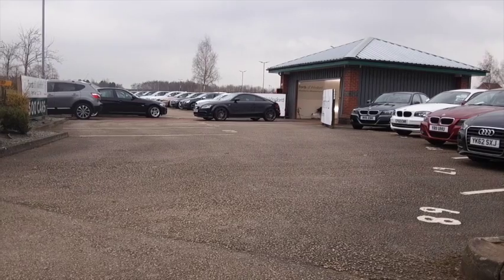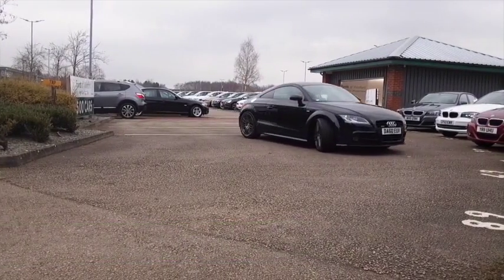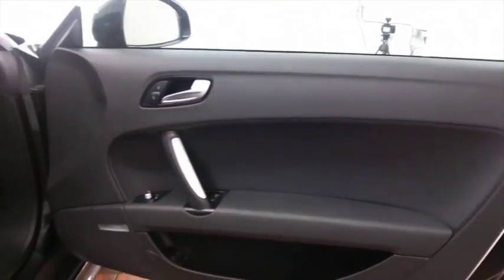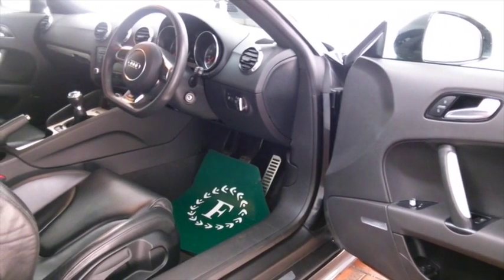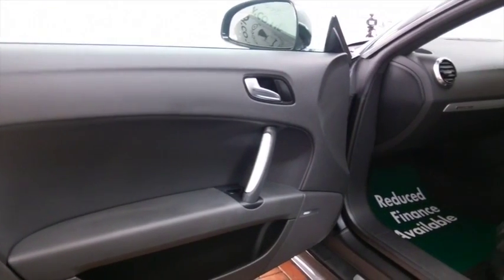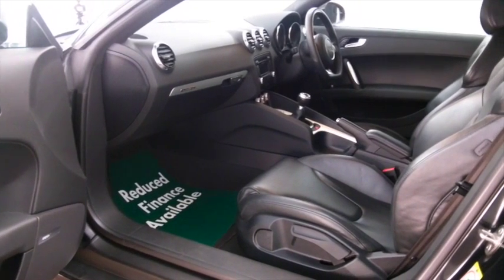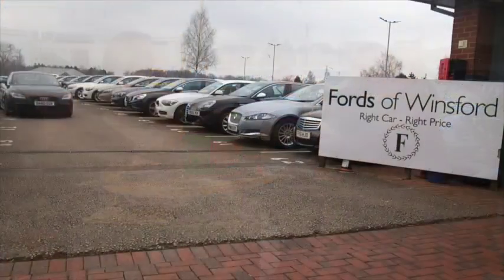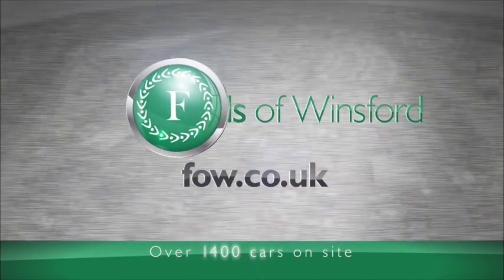AUDI TT COUPE SPECIAL EDITIONS (2011) 2.0 TDI QUATTRO BLACK EDITION 2DR - DA60EUV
DETAILS:
First registered: 25/02/2011
Current mileage: 39380
Registration: DA60EUV
Colour: BLACK

FEATURES:
full service history, front electric windows, remote central locking, all leather interior, all round airbags, air conditioning, pas, abs, alloy wheels, metallic paint, cd-6 multichanger, heated seats, traction control, parcel shelf present, hand book present, 4W

This used car is for sale at Fords of Winsford Car Supermarket in Cheshire, UK